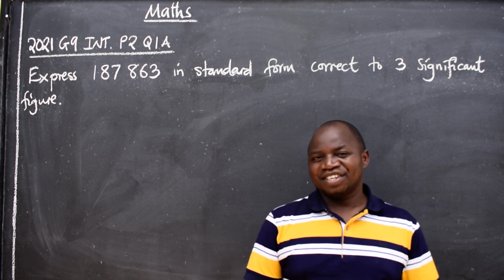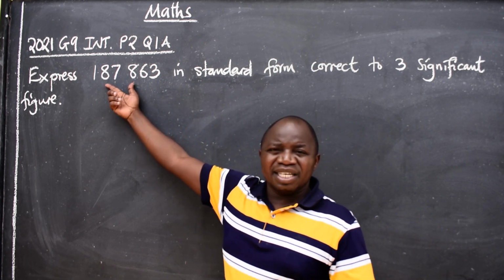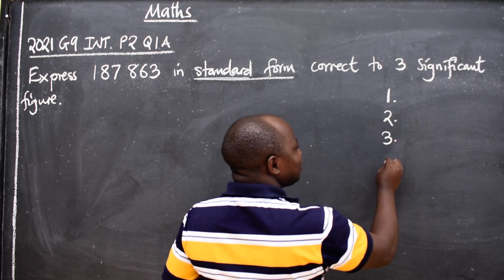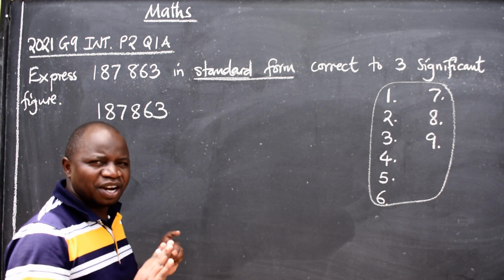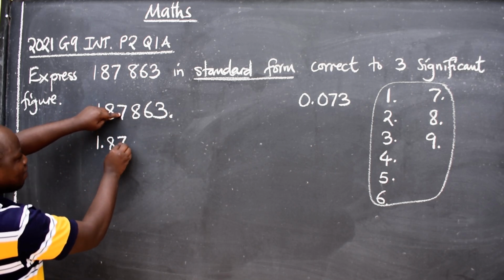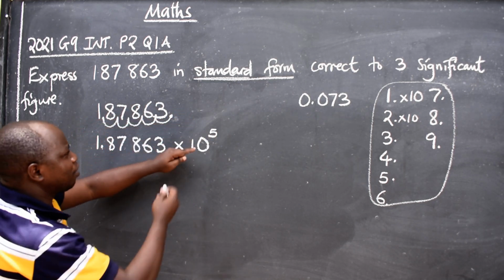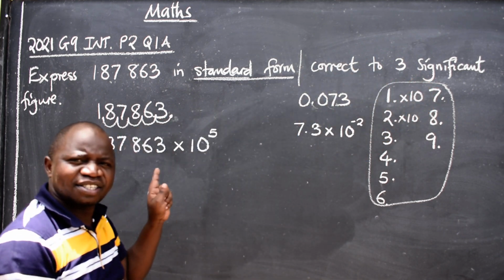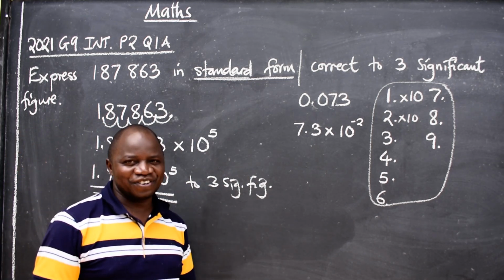G8 9 MATHS 2021 G9 INT P2 Q1A